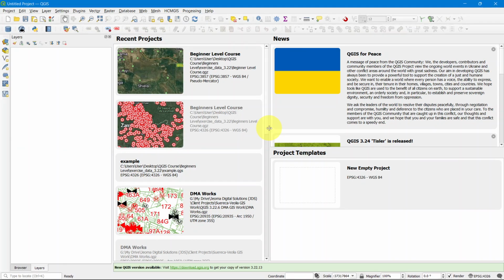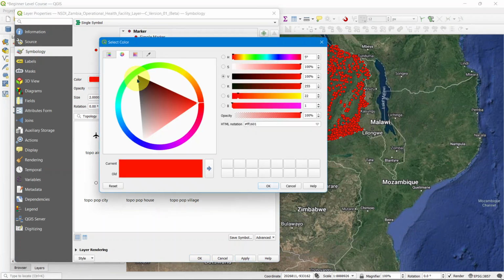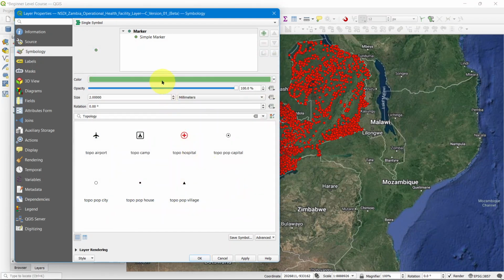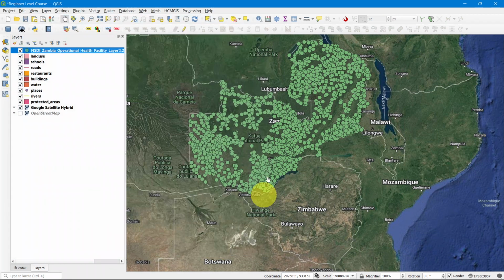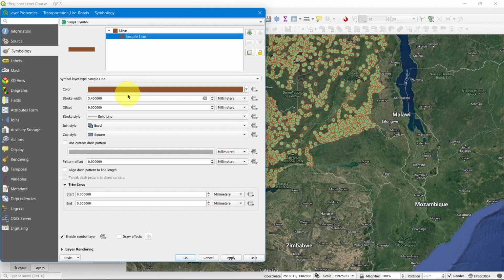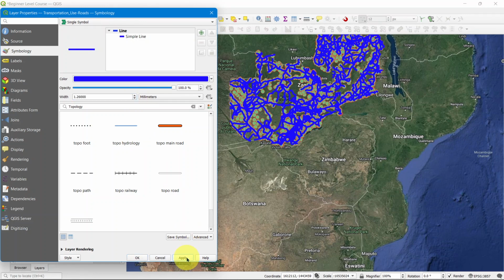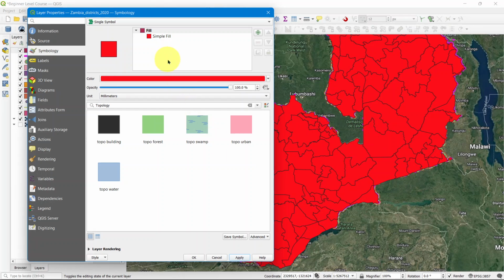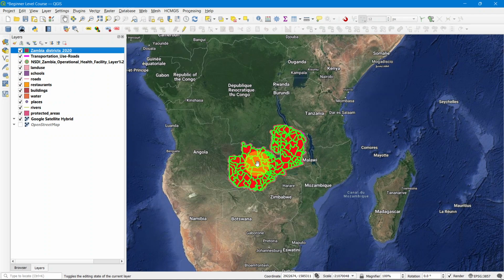Symbology - changing colours 2.4.1